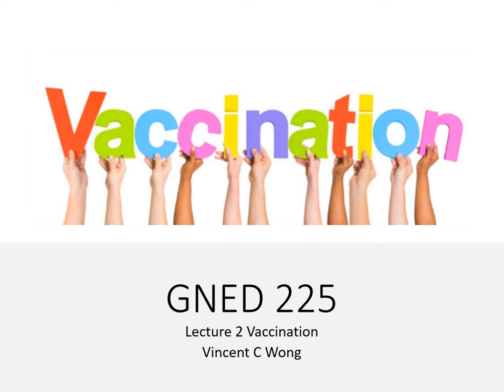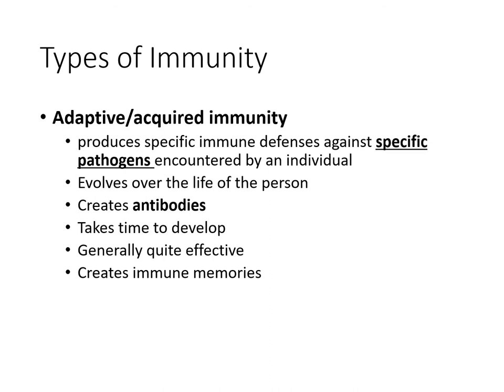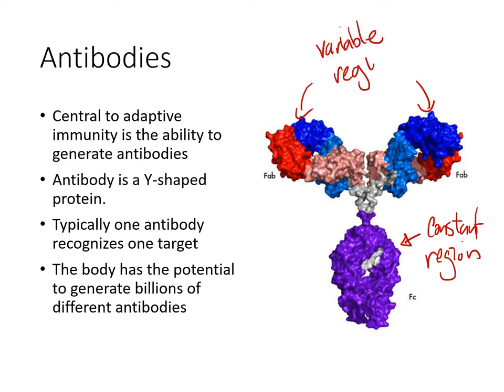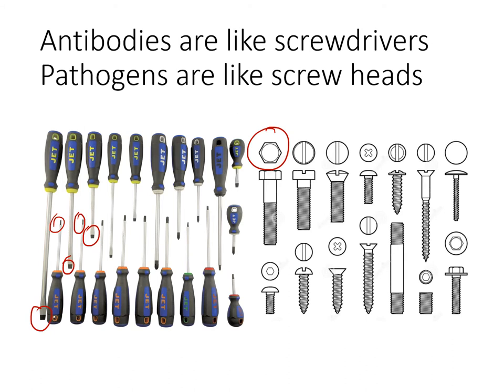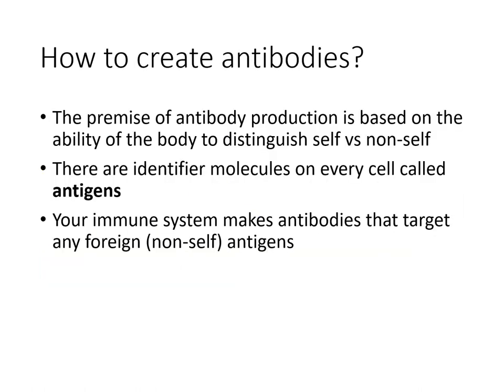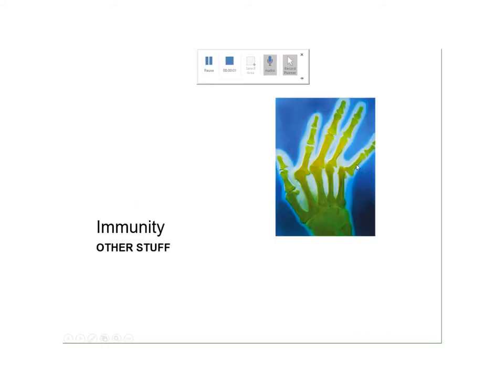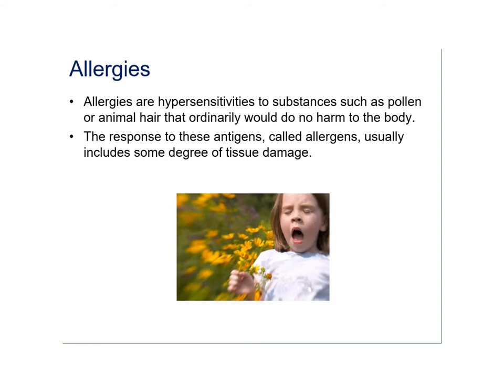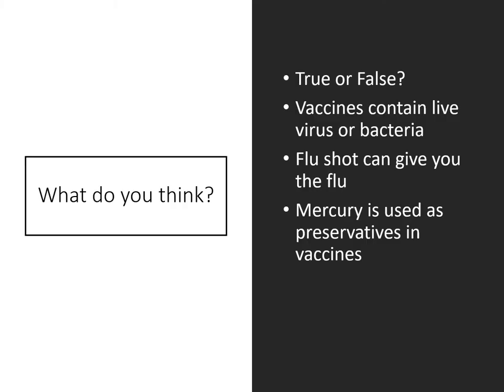GNED 225 Lecture 2 Vaccination